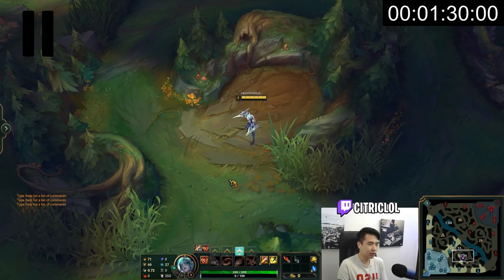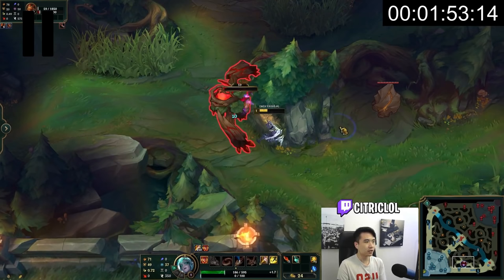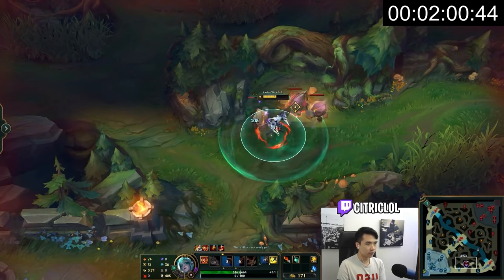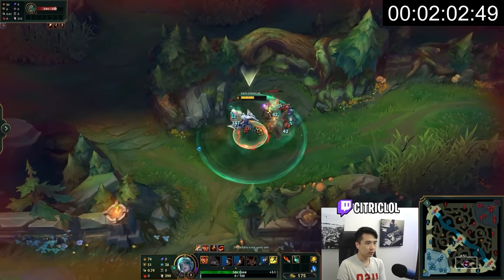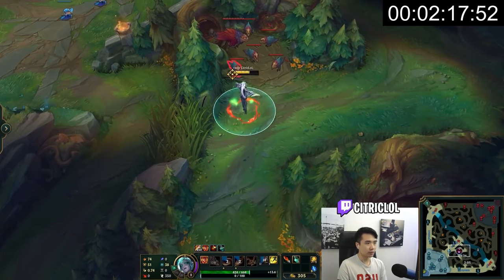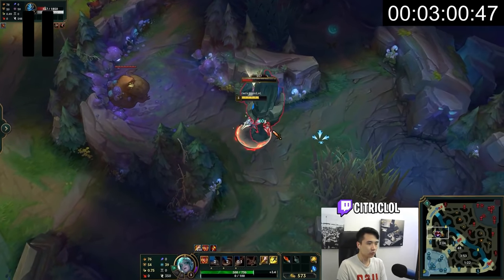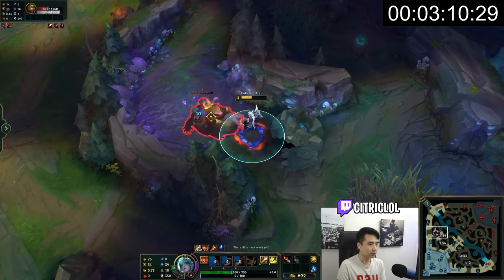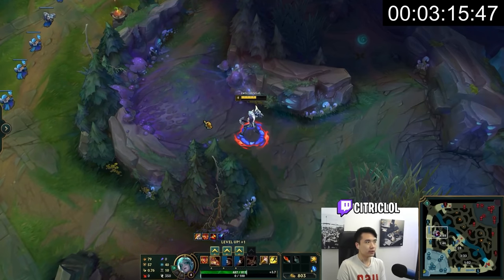Citric explains the S12 FASTEST CLEAR on Shyvana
This is the fastest possible clear for Shyvana with one smite.

0:00 Explanation
4:06 Clear